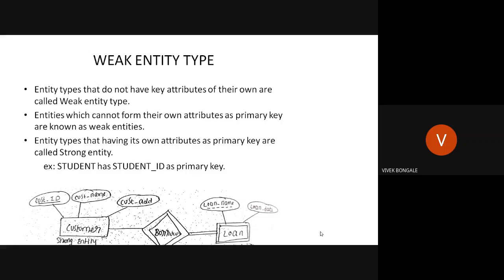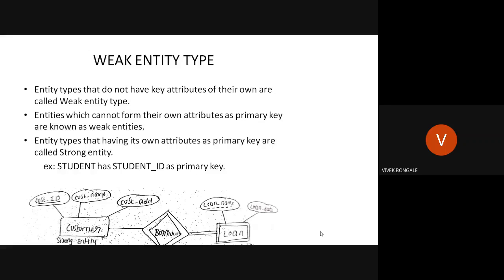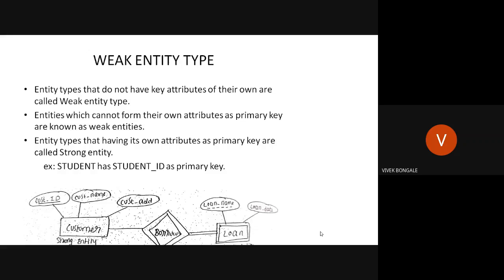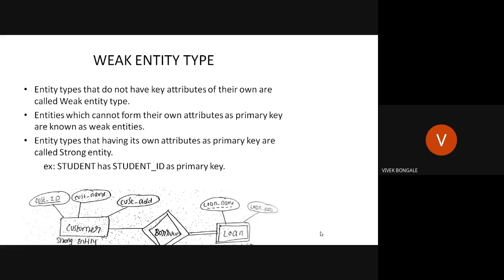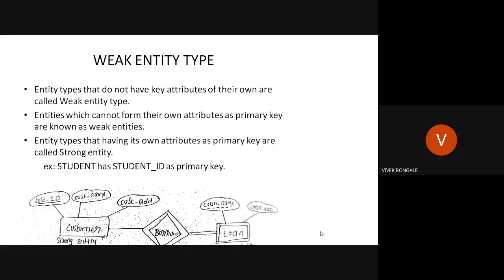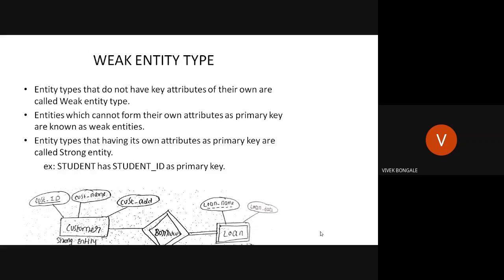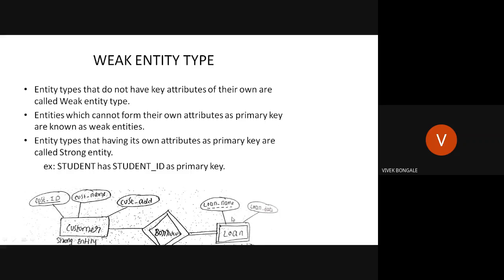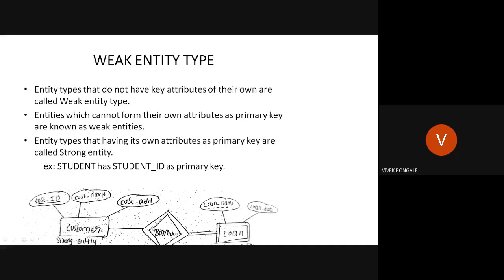week entity type